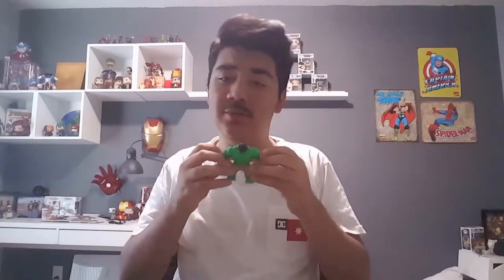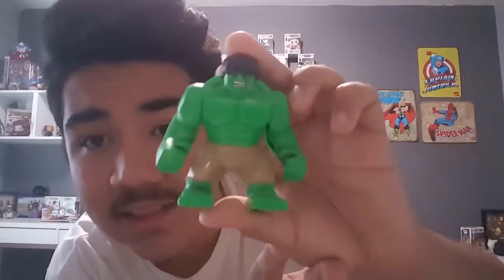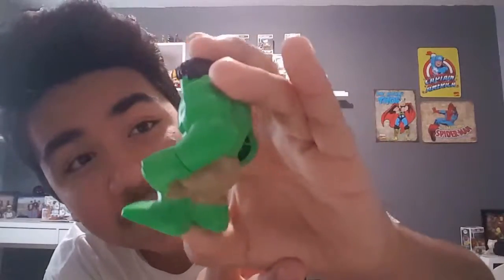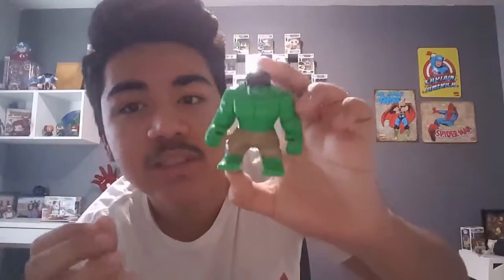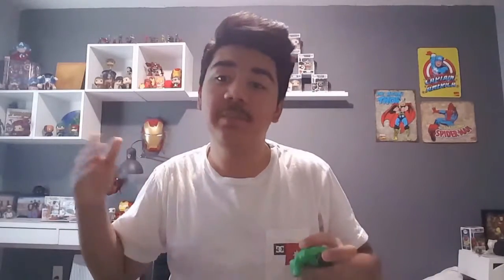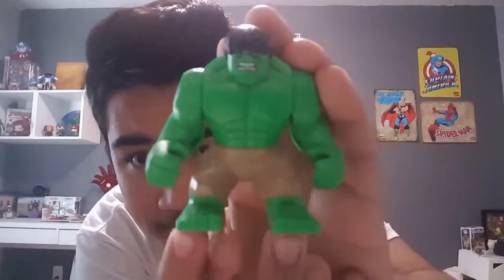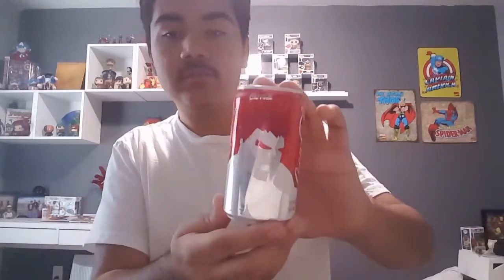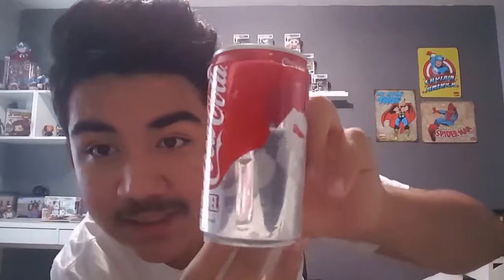😠😠😠HULK SHELF SHOWCASE😠😠😠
HOPE YOU GUYS ENJOYED THE VIDEO IF YOU DID ENJOY IT ASAMASH THAT LIKE BUTTON... MUSIC IN THIS VIDEO DOES NOT BELONG TO ME